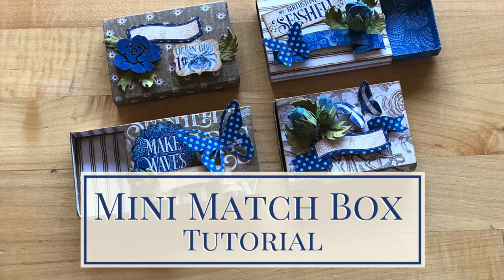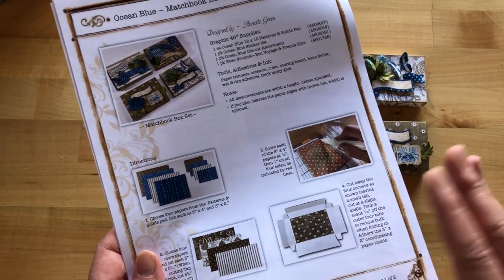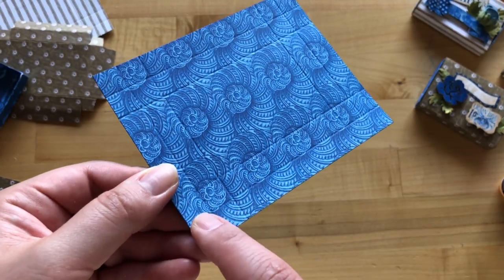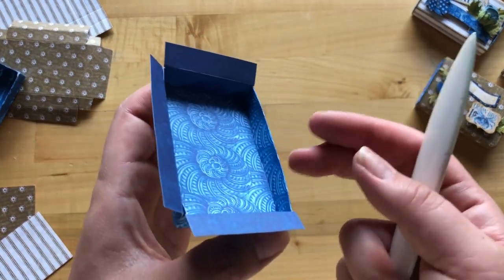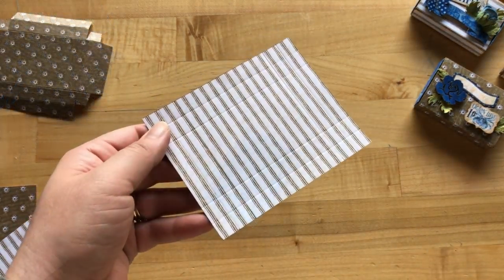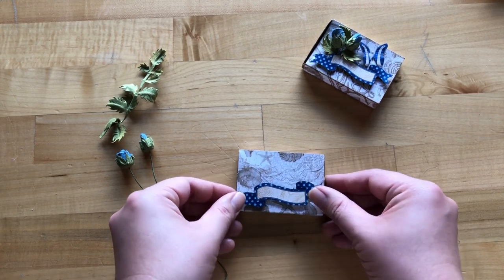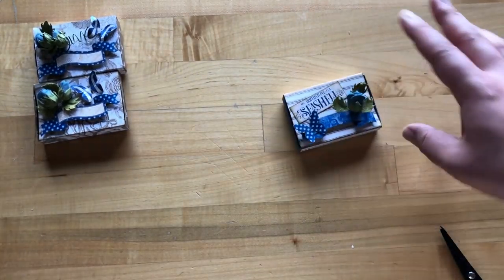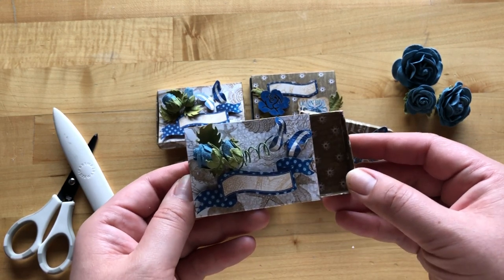Mini Match Box Tutorial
Mini Match Boxes Tutorial Featuring Ocean Blue
Club G45 Vol 05 - Graphic 45 Monthly Kit

 Good things come in cute little packages and these mini matchboxes are just that. They’re so sweet you won’t want to give them away. You’ll learn to create four different designs and have lots of paper left over to make many more. They’re super easy and the best part is they fit inside the Shell Collector’s Box perfectly! Use them to sort and store treasures like small shells, sand samples, or other fun findings, or use them as special little gift boxes for someone special. (Annette thinks they’d make perfect Random Acts of Kindness: write a special message inside and leave them wherever you go for a delighted stranger to find and enjoy.)

Tutorial by Charee Filimoehala

Collector's Box & Album Chipboard Set - By Jim Hankins, The Gentleman Crafter (kit exclusive)

Bag for kit

Club G45 - a monthly kit club

Features:
-New & Exclusive Graphic 45 Product each month
- different than Card Club-Create two projects each month
-Learn new paper crafting techniques
-Project Sheet
-Projects by Annette Green & Maria Cole
-Video Tutorials-Box or Bag for storage